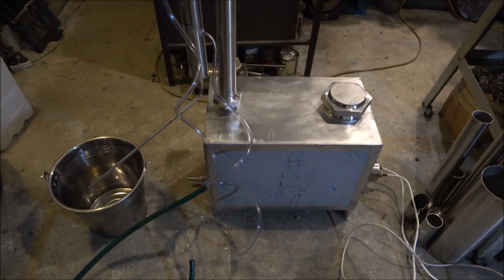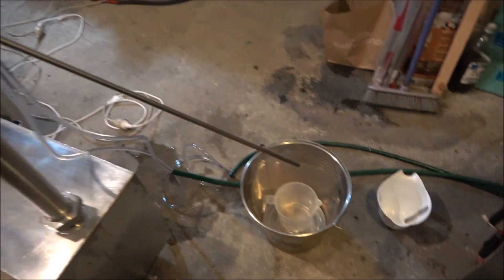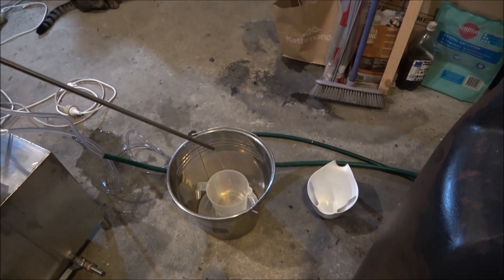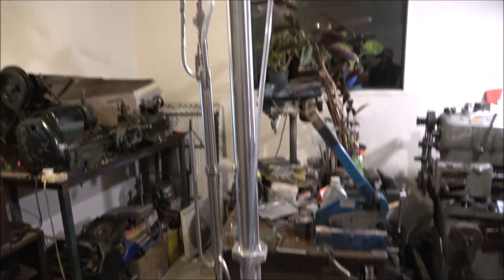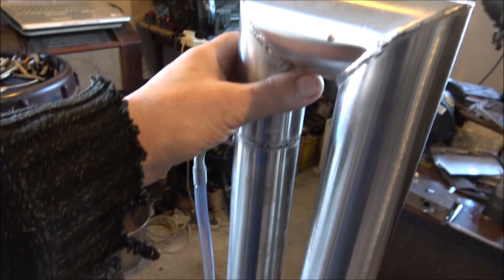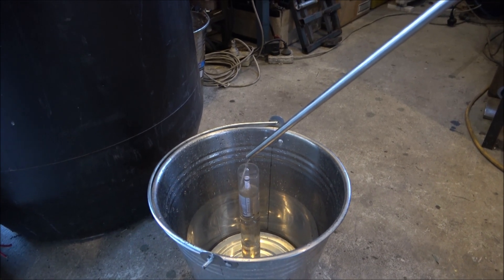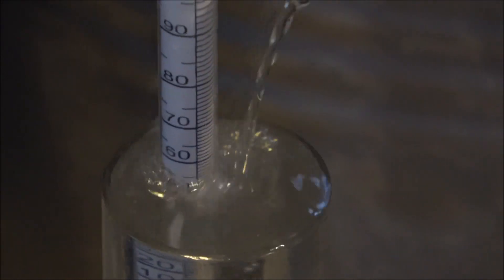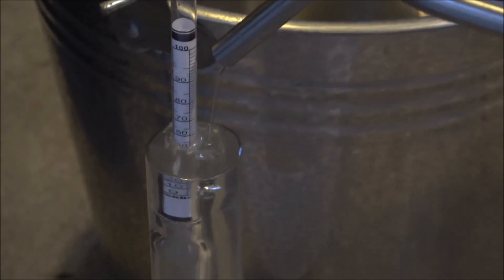50l batch still, test run with distillation and fractional columns.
The test run of a 50L batch alcohol still, the sill was tested with a stripping distillation column, then with a fractional alcohol column and with a Gin  herbal basket.